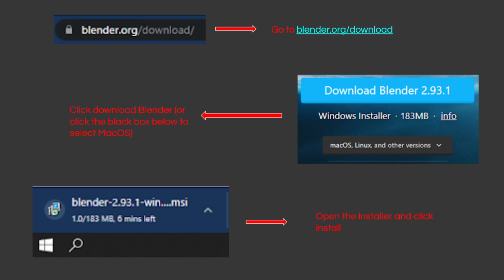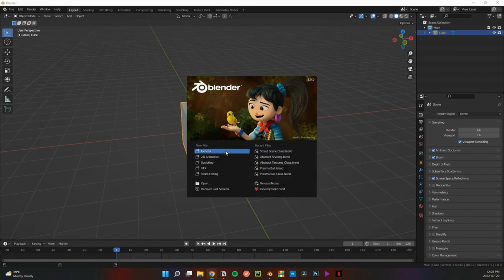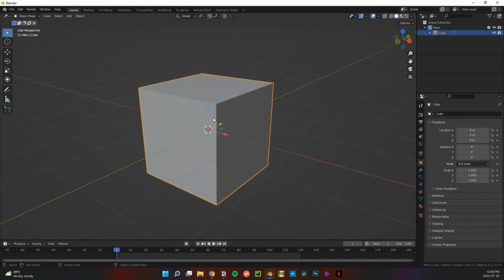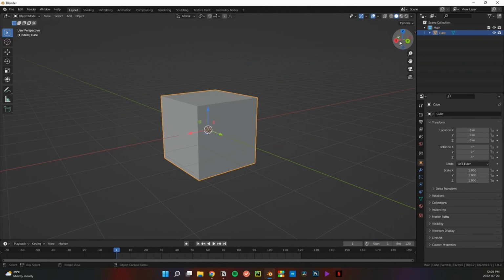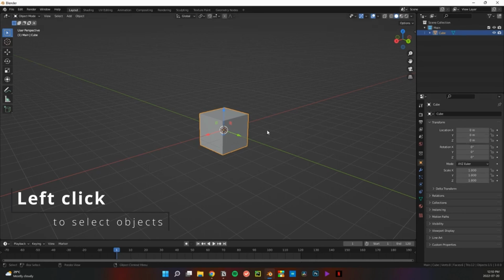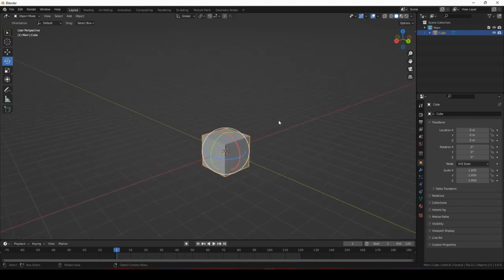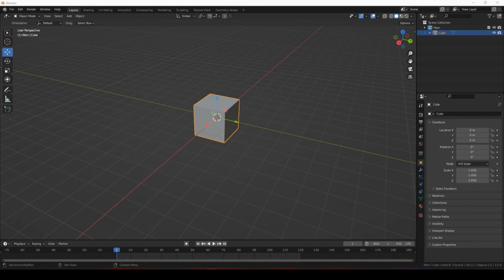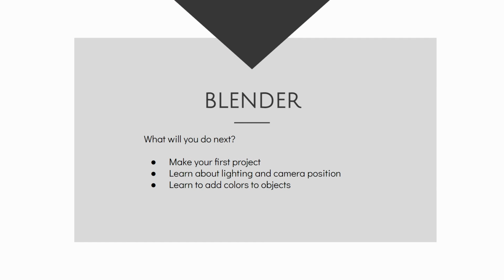Introduction To 3D Design Using Blender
The beginning of a new series where we teach you 3D design and animation in short and engaging tutorials